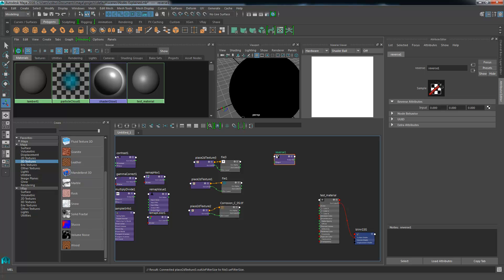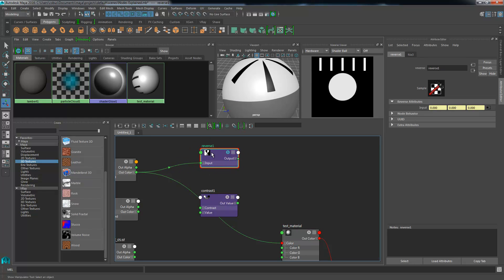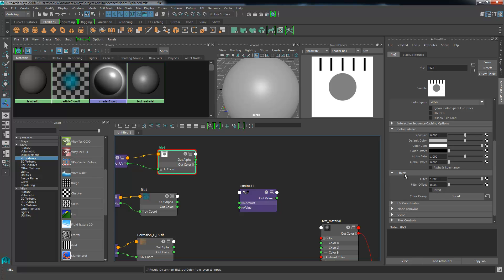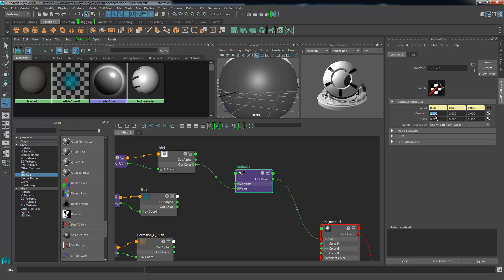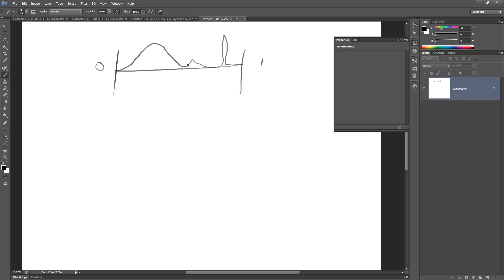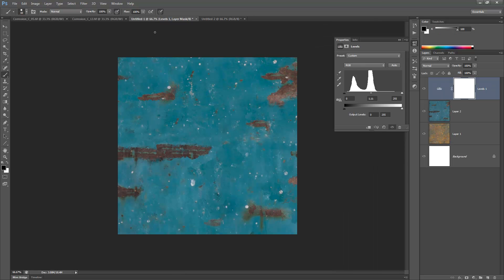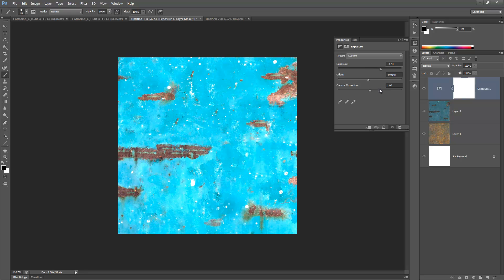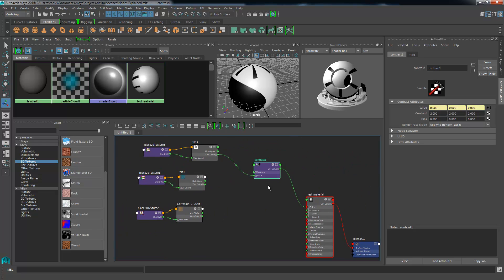How to use Maya Utilities Part2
This is a 4 Part Series on how to utilize some of the most common Texture Utilities.